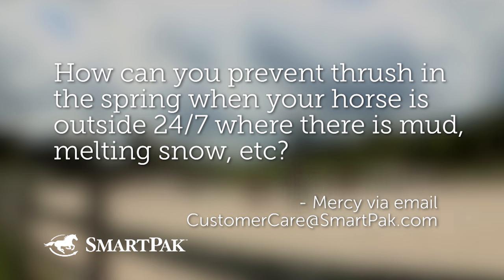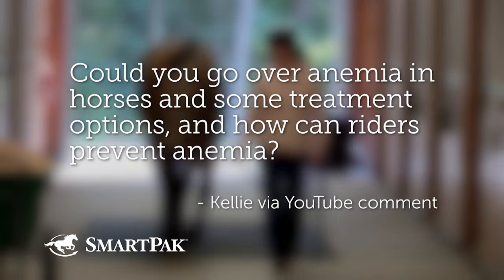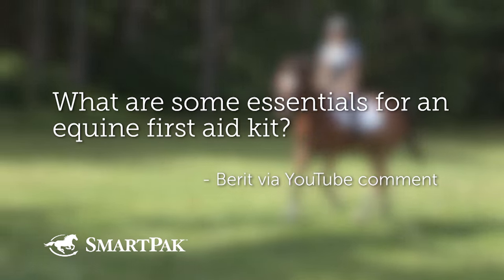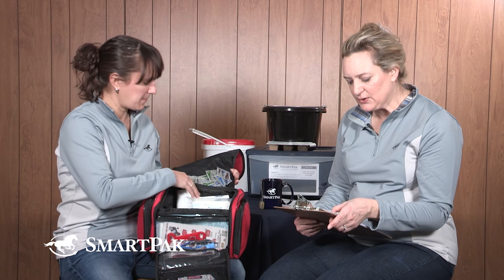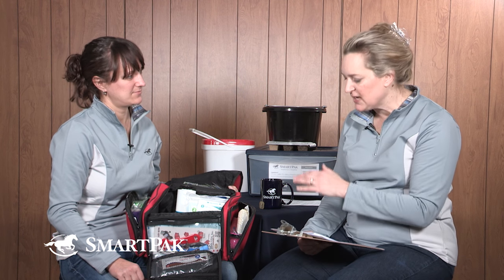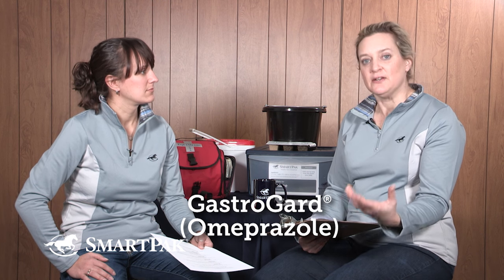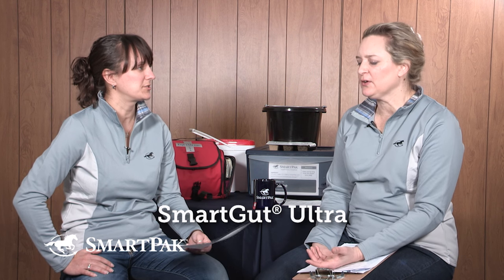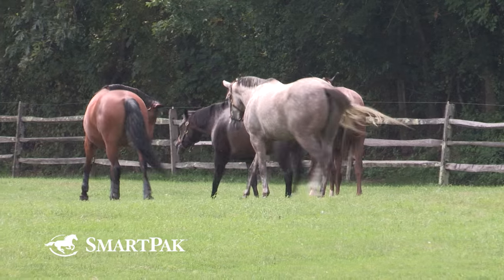Ask the Vet - Thrush, Anemia, Ulcers, and more! - March 2016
You asked, we answered! In the second episode of our monthly series, Ask the Vet, Dr. Lydia Gray and SmartPaker Sarah answer your questions about how to prevent thrush in the spring, anemia in horses, what to have in your equine first aid kit, treatment for a horse with ulcers, and how to keep weight off an easy keeper.

Have some of your own questions? Ask away! If your question gets selected to be in one of our Ask the Vet videos, you win a SmartPak Gift Card! How awesome is that!? All you have to do is submit your question on this video between March 1, 2016, and March 14, 2016, using askthevetvideo.

You can also ask your questions on Facebook, Instagram, Twitter, or our blog, where you can read all of Dr. Lydia Gray's Ask the Vet articles

Questions answered in this episode:
1. How can you prevent thrush in the spring when your horse is outside 24/7 where there is mud, melting snow, etc?
2. Could you go over anemia in horses and some treatment options, and how can riders help prevent anemia?
3. What are some essentials for an equine first aid kit?
4. I would love to know more about ulcers in horses, recommended detection, and treatment methods, as well as long term maintenance for an ulcery horse!
5. What’s the best exercise for an overweight horse? I would like to have something I can do that doesn’t take too long, and I can do everyday that I’m at the barn. My horse is a little chubster, and I’d like to have an efficient exercise we can do.